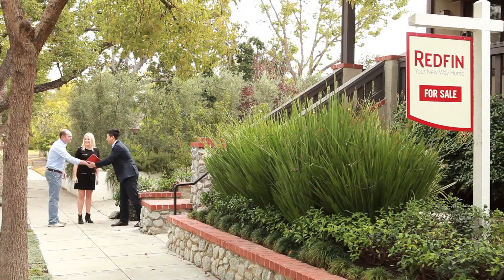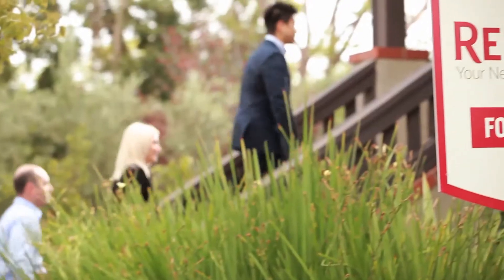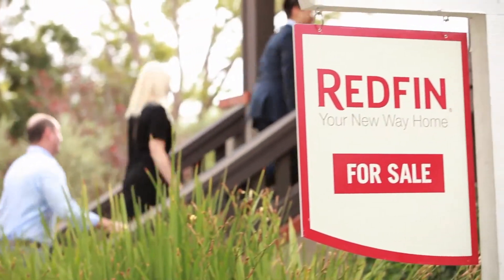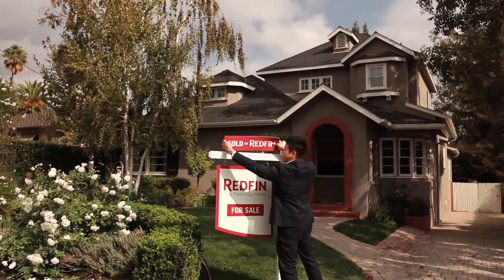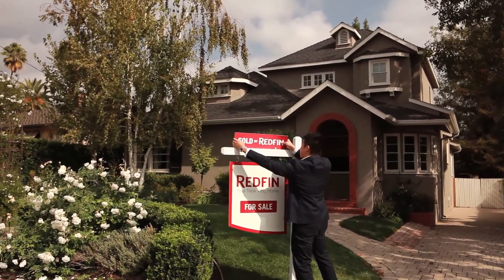How to Stage Built-In Bookshelves When You Are Selling Your Home : Buying & Selling Homes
Staging built-in bookshelves when you are selling your home is something that you can do to really showcase the current furnishings. Find out how to stage built-in bookshelves when you are selling your home with help from an experienced real estate agent in this free video clip.

Expert: Eric Tan
Bio: Eric Tan is a real estate agent at Redfin a technology-powered real estate brokerage.

Series Description: When preparing your home to sell, the most important thing to do is to put together a detailed plan of attack. Prepare to buy or sell a home with help from an experienced real estate agent in this free video series.